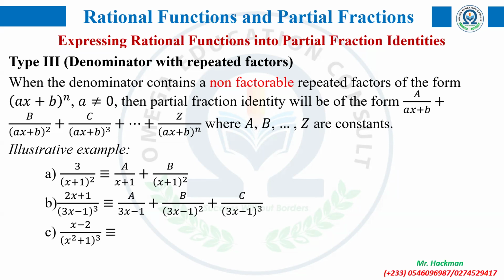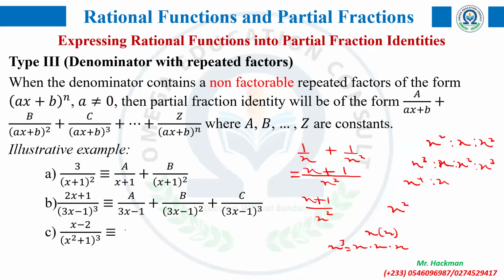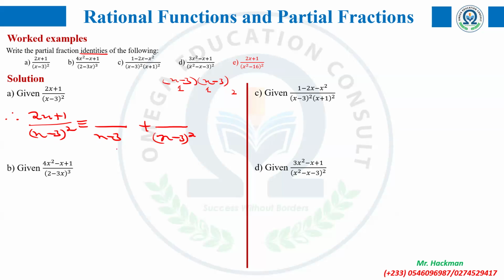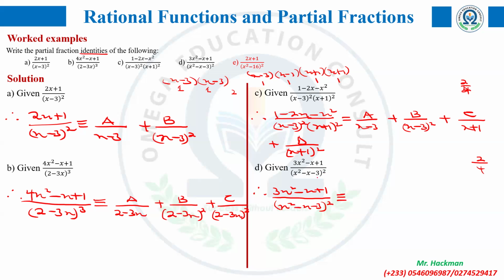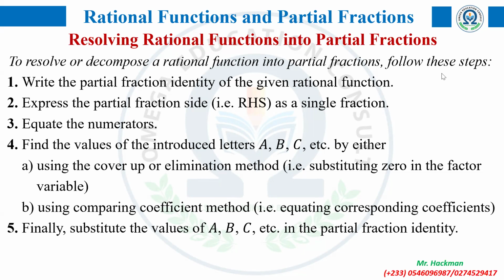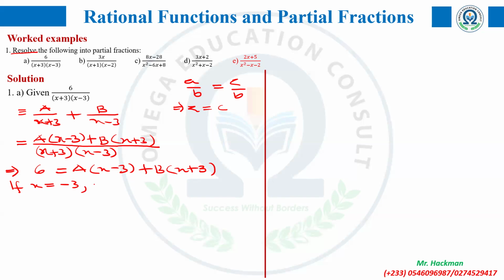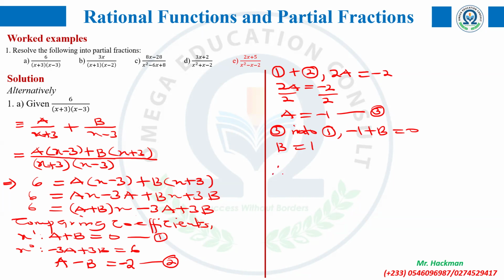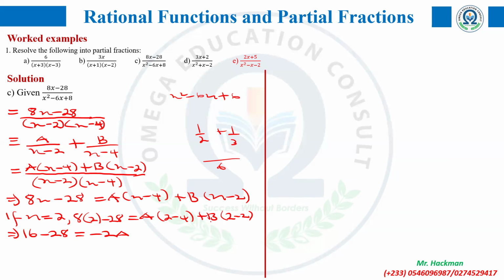RATIONAL FUNCTIONS & PARTIAL FRACTIONS: Lesson 2